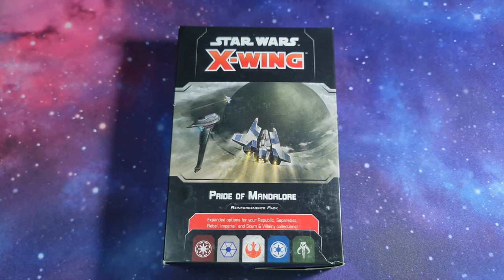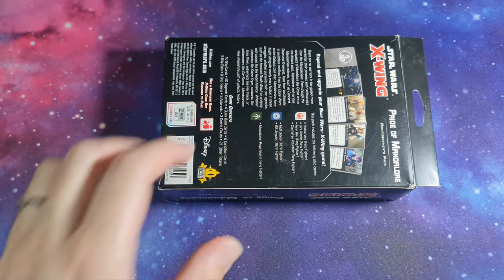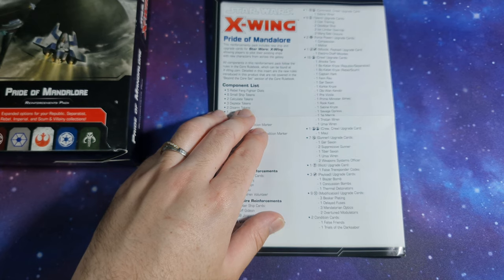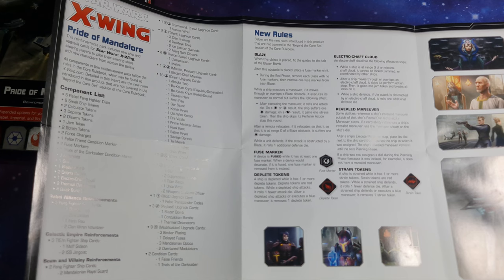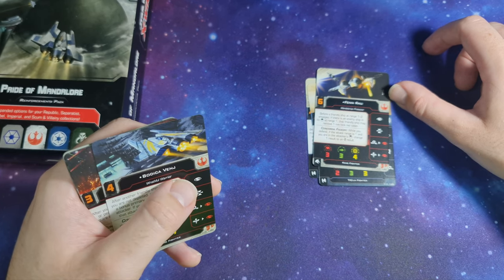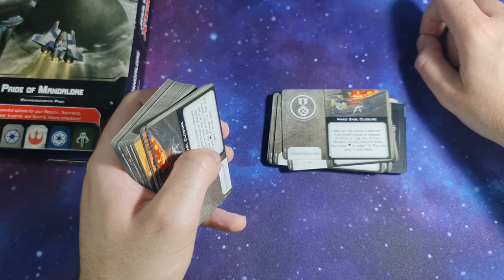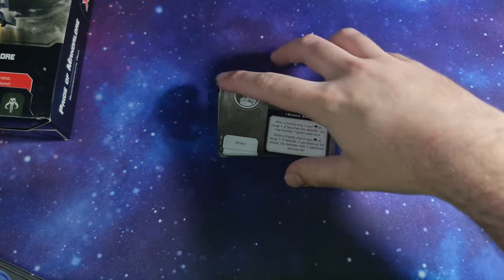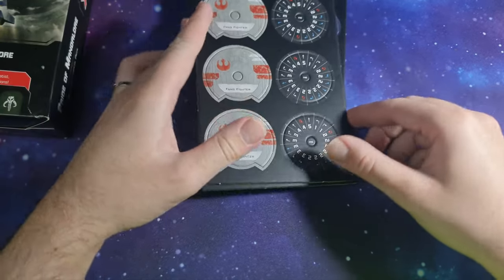Pride of Mandalore Reinforcement Pack Unboxing - Star Wars X-Wing